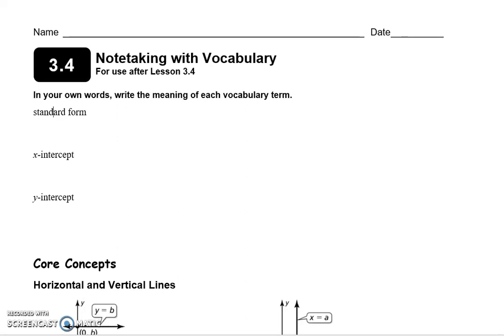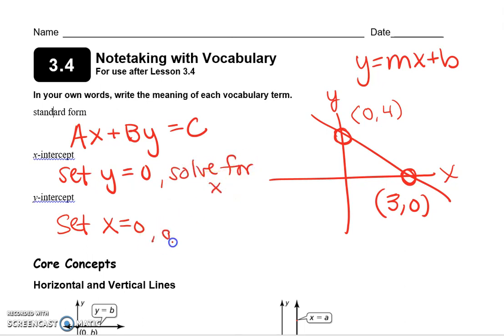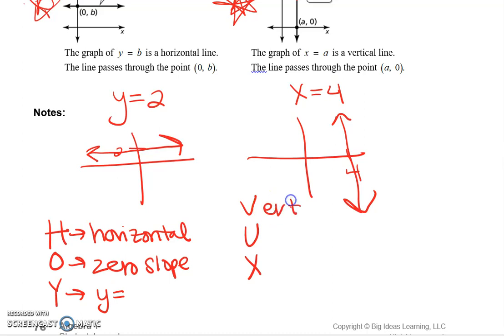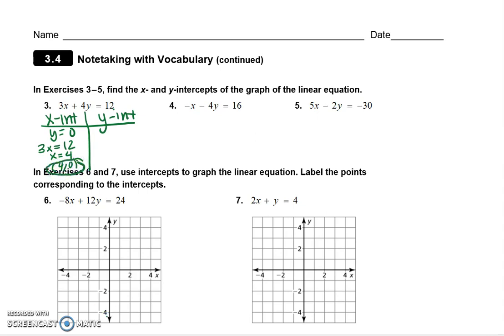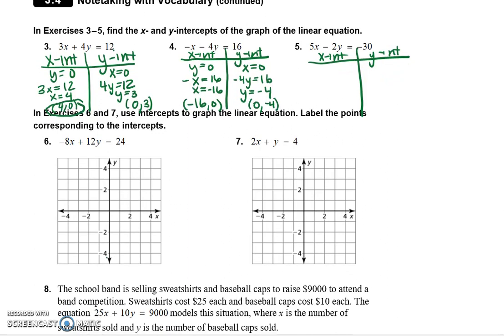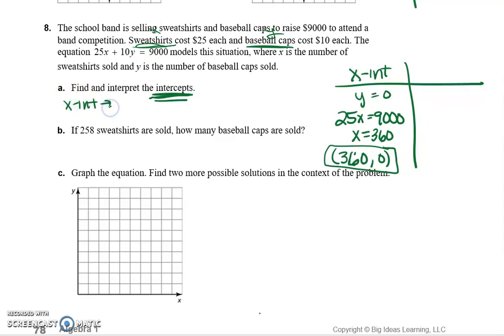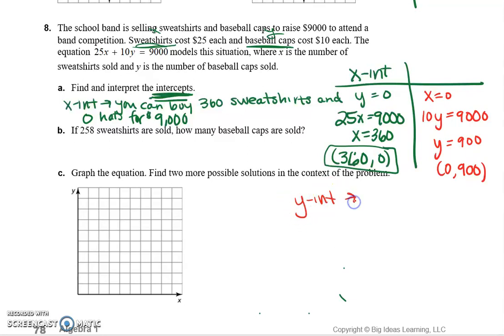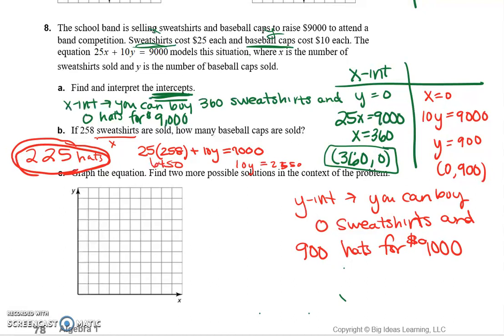3 4 Video Notes Algebra